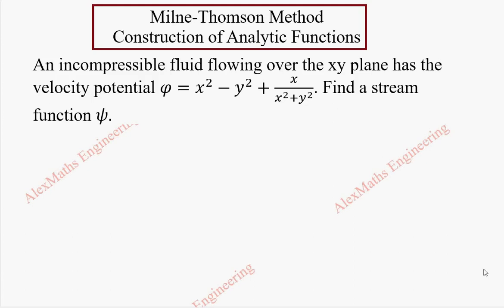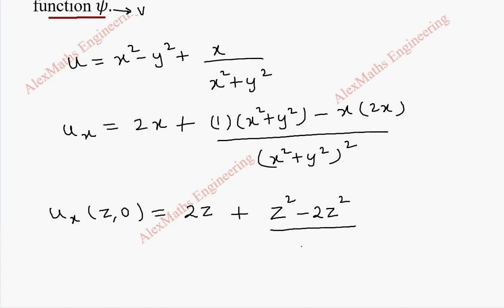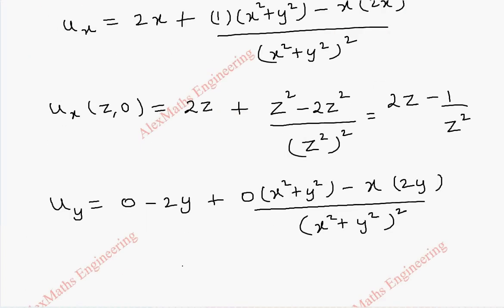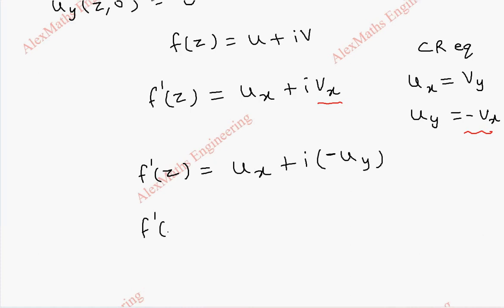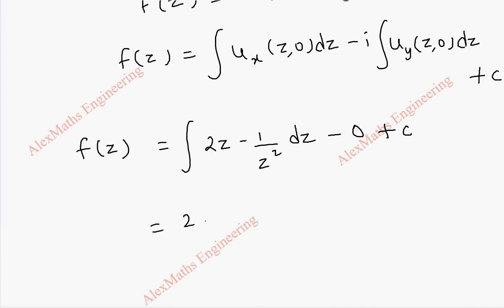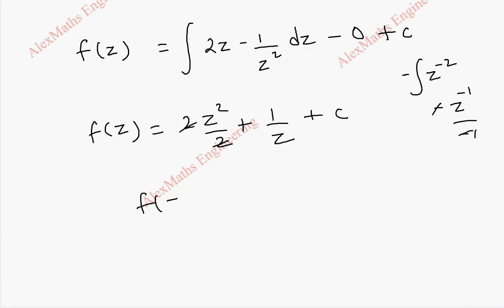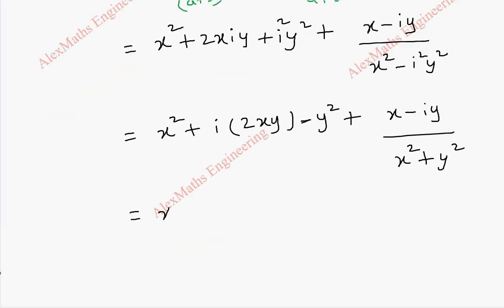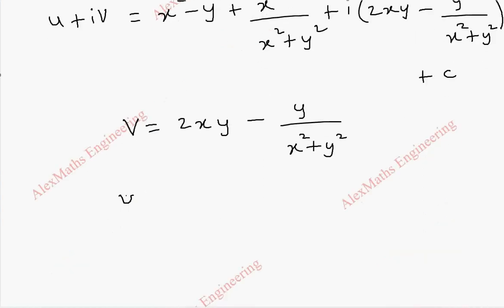Milne Thomson Method Problem 19 | Construction of Analytic Functions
An incompressible fluid flowing over the xy plane has the velocity potential φ=x^2-y^2+ x/(x^2+y^2 ). Find a stream function ψ